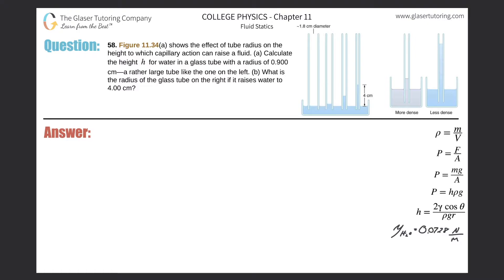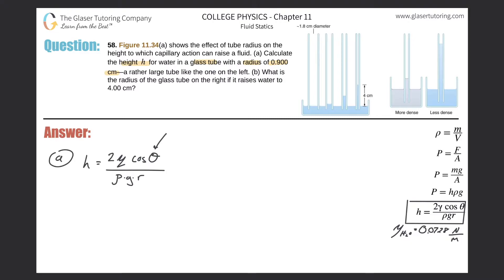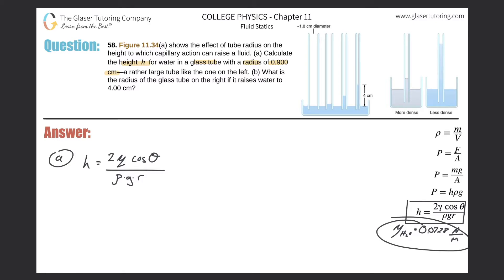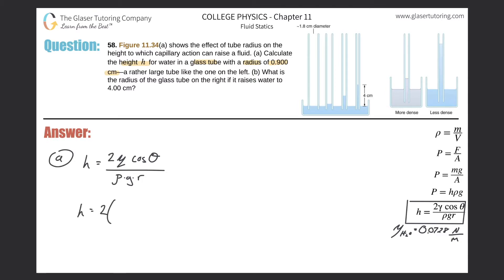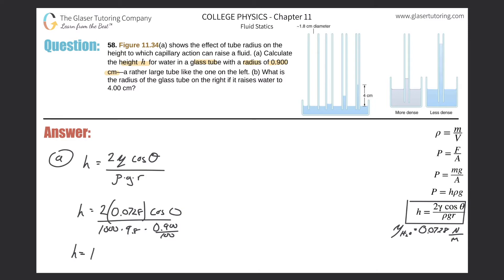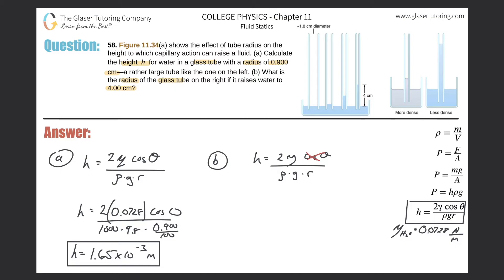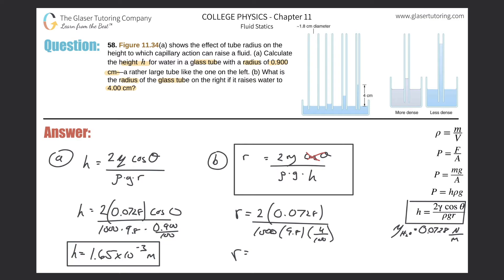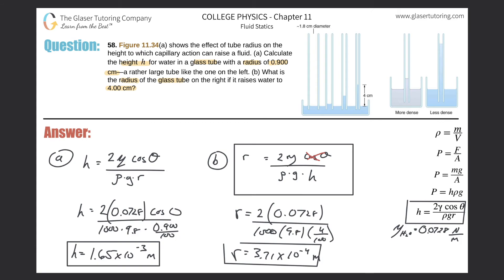11.58 | Figure 11.34(a) shows the effect of tube radius on the height to which capillary action can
Figure 11.34(a) shows the effect of tube radius on the height to which capillary action can raise a fluid. (a) Calculate the height h for water in a glass tube with a radius of 0.900 cm—a rather large tube like the one on the left. (b) What is the radius of the glass tube on the right if it raises water to 4.00 cm?